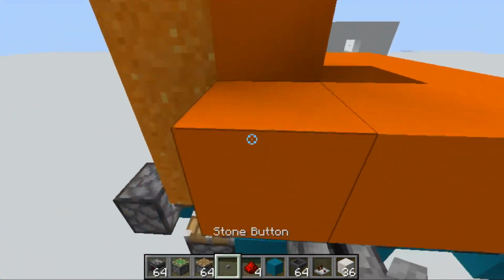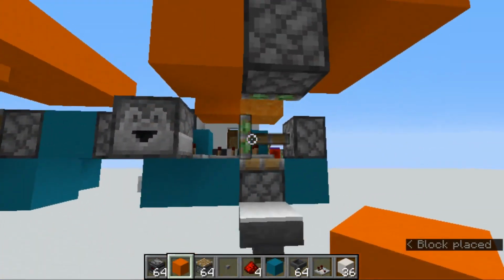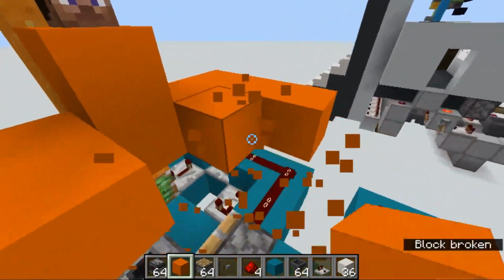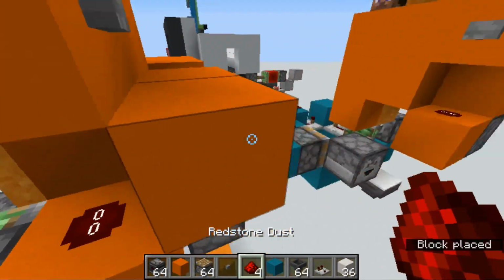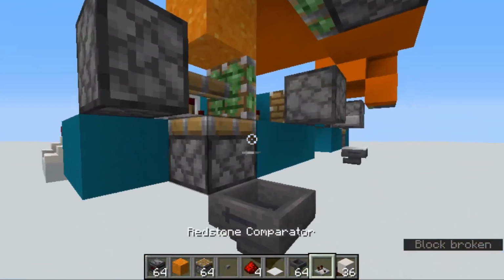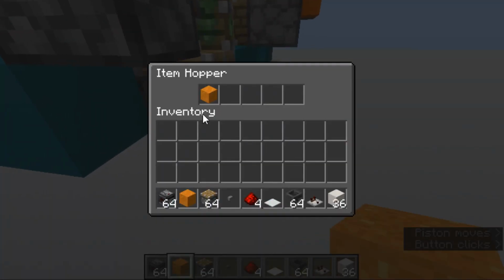Hermitcraft Polling Station | EASY | Showcase | How to make|| Contraption 13/500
Hermitcraft Polling Station | EASY | Showcase | How to make|| Contraption 13/500. Designed originally by @Cubfan135

Hello friends and fellow Minecrafters, it’s me Vardhan here!

I am a passionate Minecrafter and over the years I have learned many things and mechanics, I would like to share some with you! I try to make my designs easy, cheap, efficient, and survival friendly. I usually make Redstone tutorials, showcase, explanation or proof of concept. Please consider subscribing if you like the content, leave a comment and if you feel like it please like the video it really helps keep me motivated to make more vids, The next video is coming soon!

Minecraft is a 2011 sandbox video game created by Swedish game developer Markus Persson and later developed by Mojang. The game allows players to build with a variety of different blocks in a 3D procedurally generated world, requiring creativity from players. Other activities in the game include exploration, resource gathering, crafting, and combat.
Multiple gameplay modes are available, including survival mode in which the player must acquire resources to build the world and maintain health, creative mode where players have unlimited resources to build with and the ability to fly, adventure mode where players can play custom maps created by other players with certain restrictions, spectator mode where players can freely move throughout a world without being allowed to destroy or build anything and be affected by gravity and collisions.